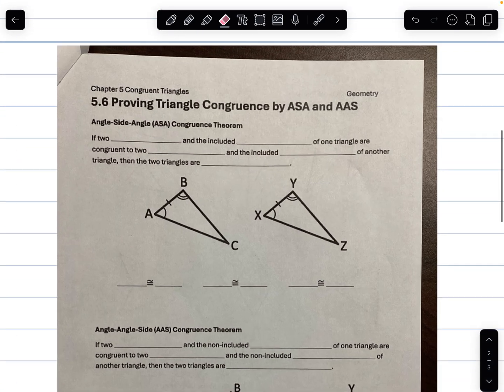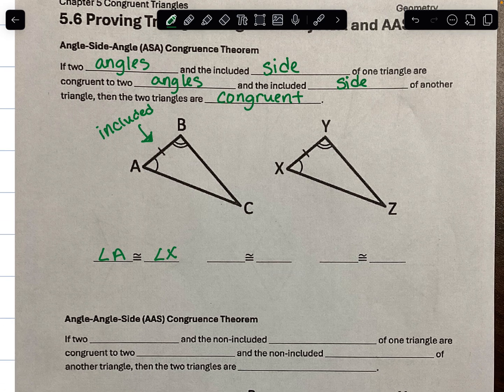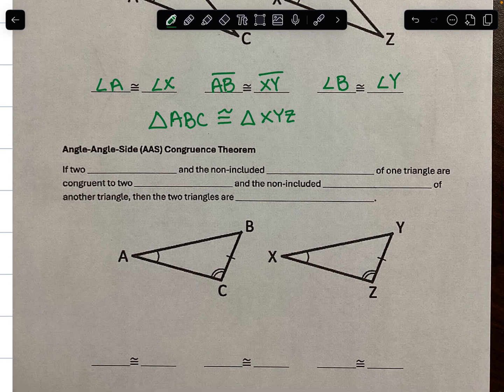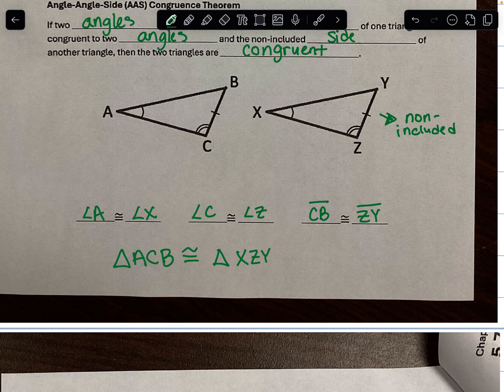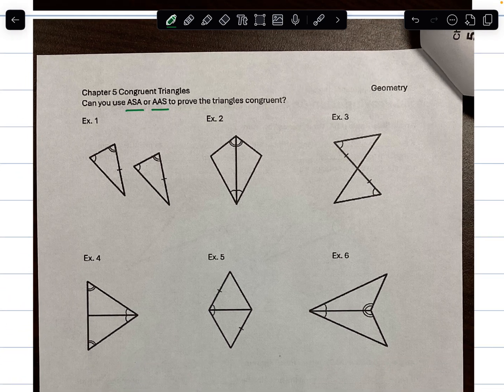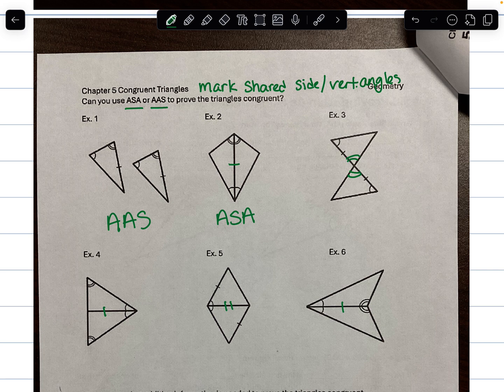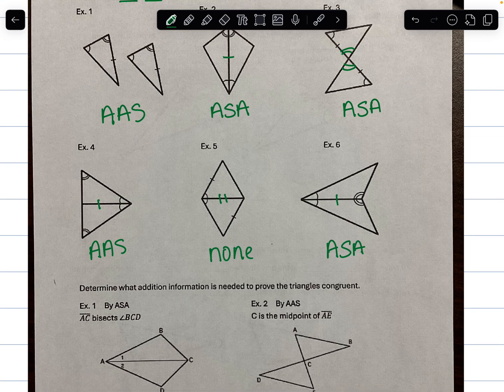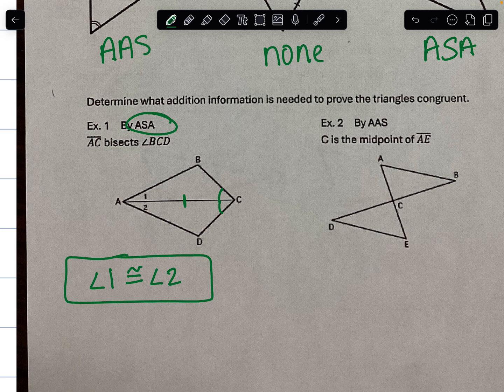5.6 ASA/AAS Congruence (Geometry)